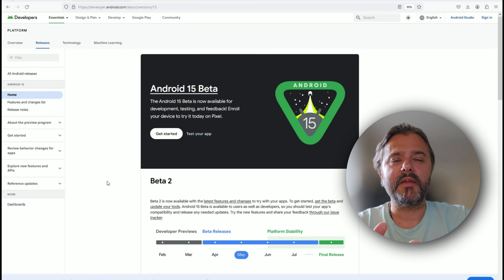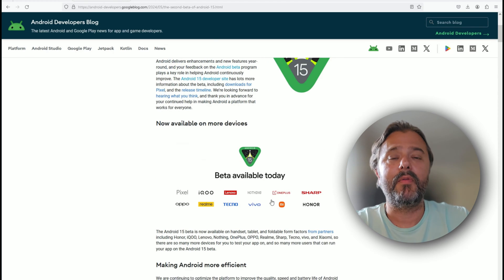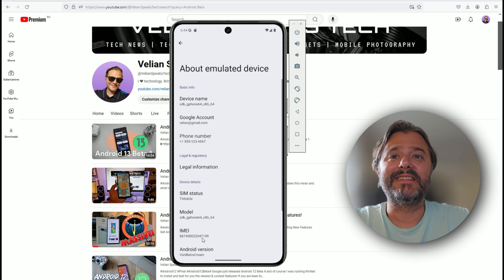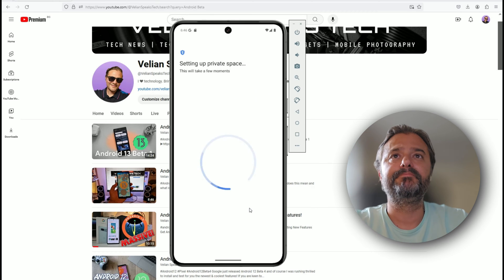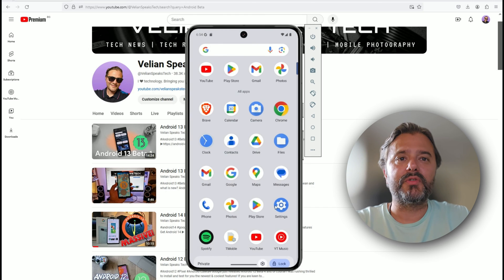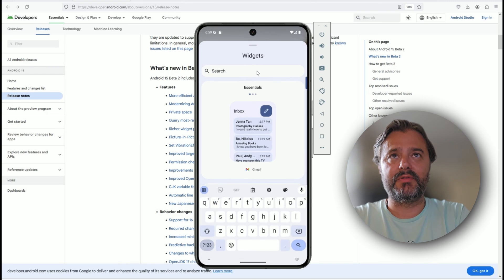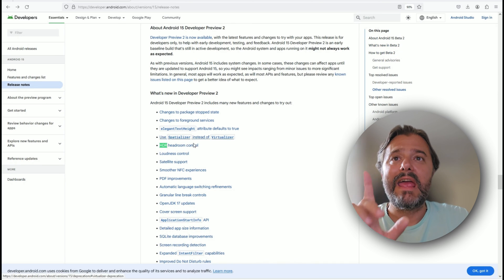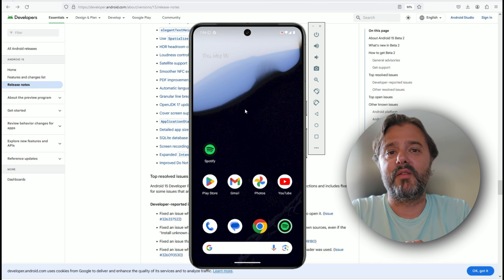Android 15 Top Features: Tiny but Big!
00:00 - Intro on Android 15
00:25 - Android 15 Release Timelines
01:32 - Android 15 Feature Recap
02:00 - Redesigned Volume UI
03:20 - Android 15 Easter Egg
03:54 - Private Space
07:20 - Satellite Messaging
07:56 - Adaptive Vibration
08:20 - Richer Widget Preview
09:00 - Predictive Back Gestures
10:10 - HDR Headroom Control
10:45 - Record Single App
11:40 - Recap & Video Outro